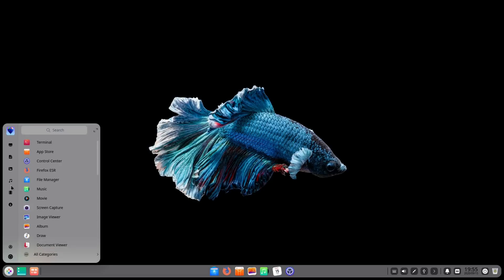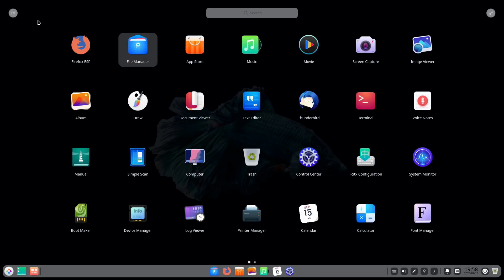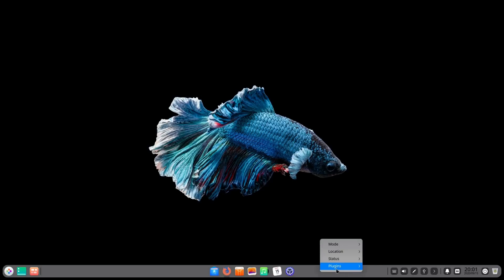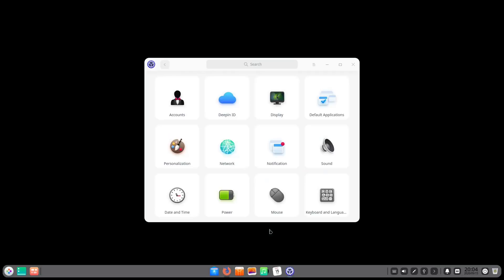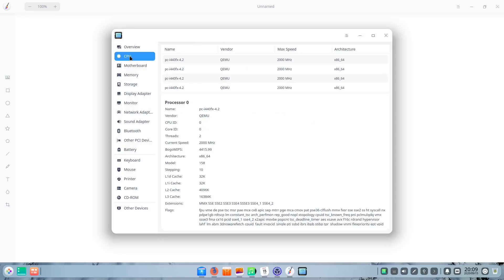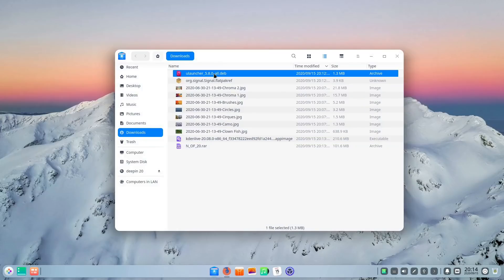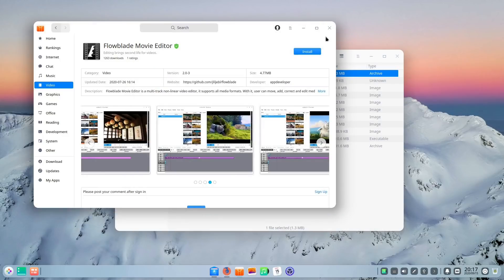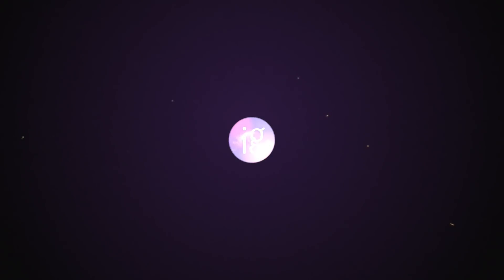Deepin 20: Big Sur? - Deepin v20 Review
There is widespread adoption of a certain macOS design trend in the latest release of deepin. This desktop OS is beautiful in its latest iteration, but is the beauty only skin deep?

Timestamps:
0:00 Intro
0:55 Deepin & Privacy
1:44 Deepin 20 Impressions
3:33 Release Notes
5:39 Deepin Desktop
9:40 Native apps
13:11 Issues with Deepin

17:06 Closing thoughts